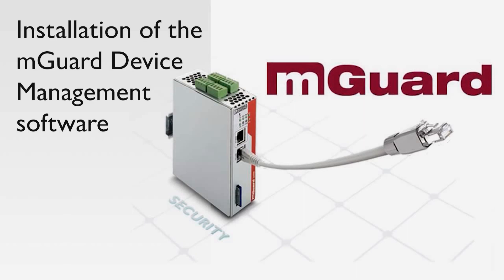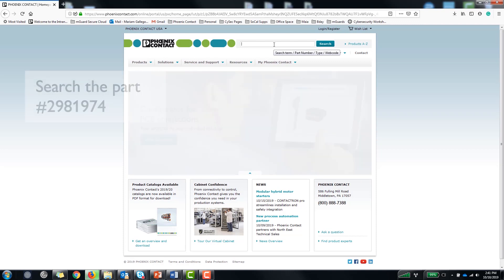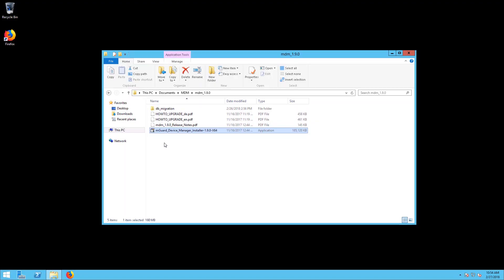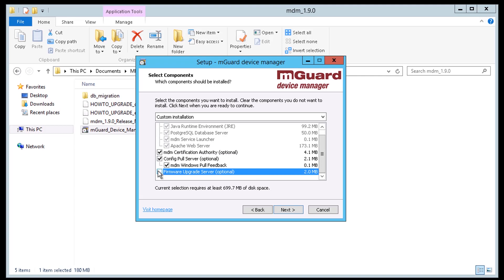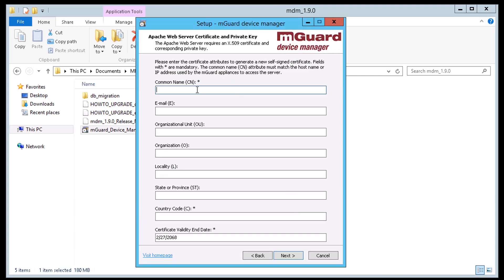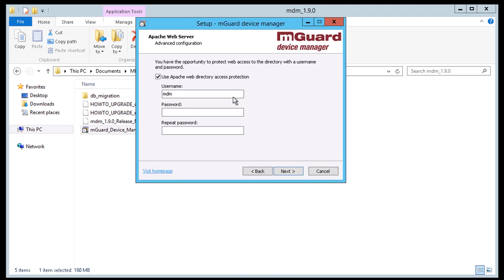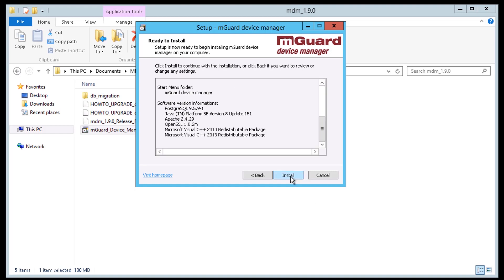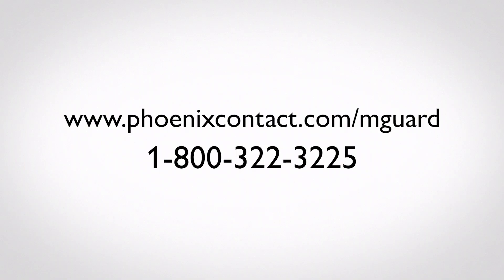Installation of the mGuard Device Management (MDM) software in Windows OS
In this tutorial, we will show you how to install the mGuard Device Management (MDM) software in a Windows Server. The MDM is a central device management software that provides optimal support during configuration changes, firmware updates, device roll-outs, and overall functional management of all your mGuard devices.

Artist - Neon Beach
Song - Thunder In Paradise